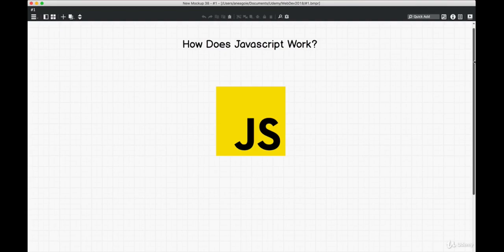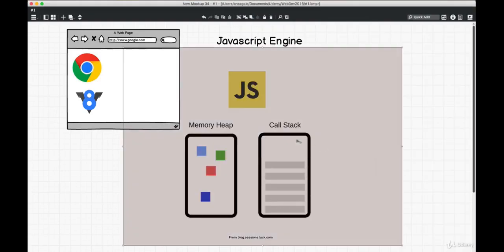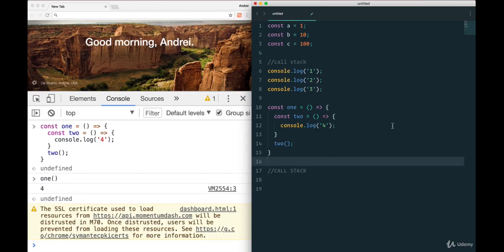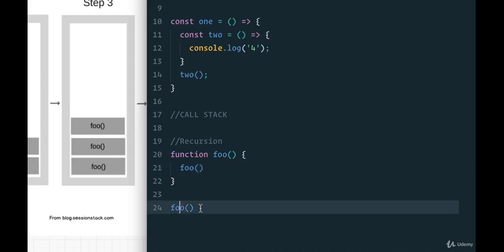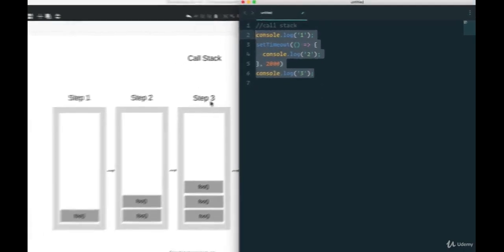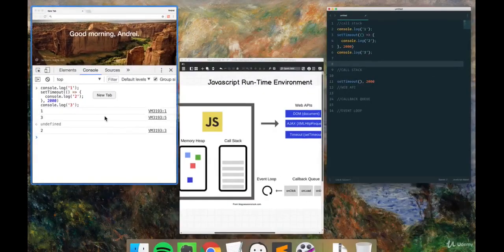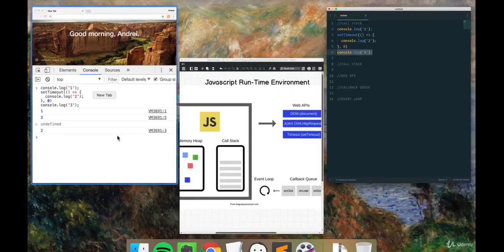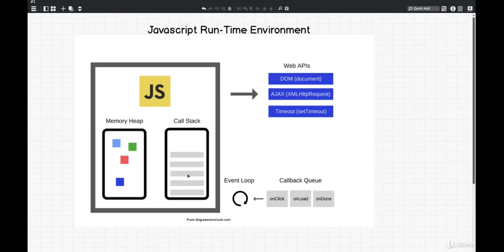13.13. How Javascript Works